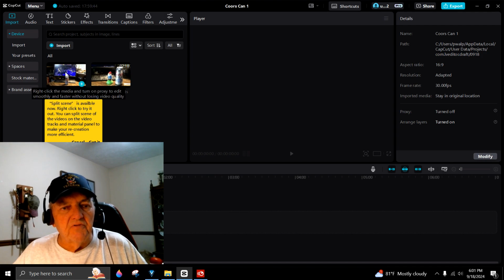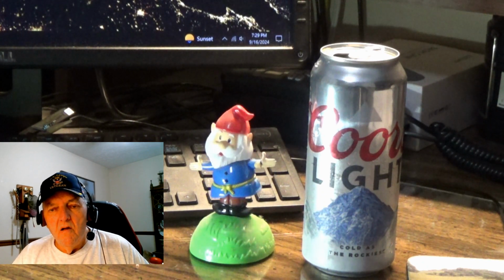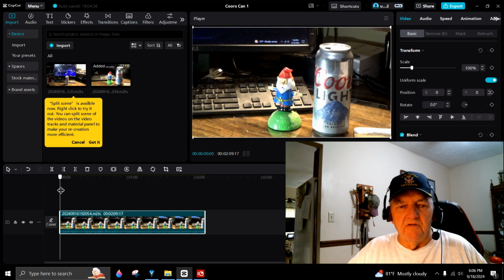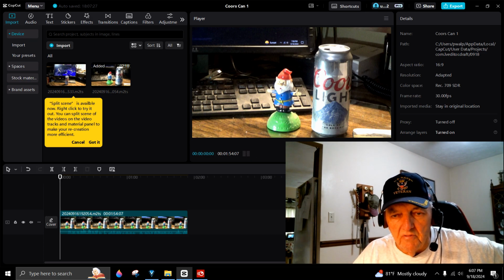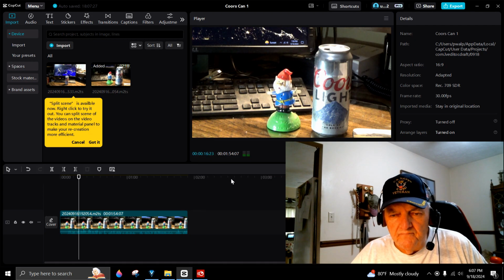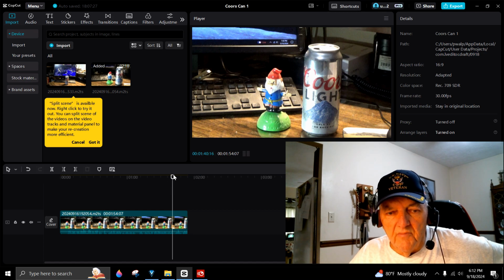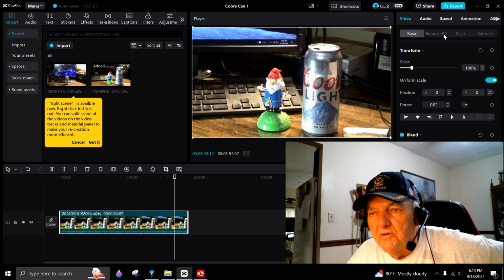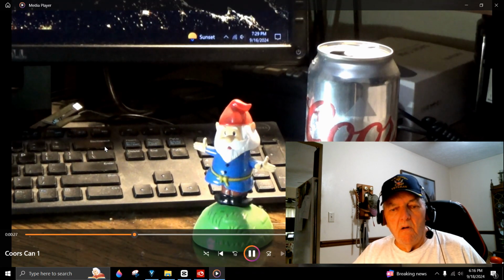Name That Gnome Pwalpar Vlog 9 18 2024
Pwalpar Video's produced by:
 (Retired Railway Carman and US Navy Veteran)
Address:   Walter Parks
                   3330 High Falls Rd.
                   Griffin GA. 30224